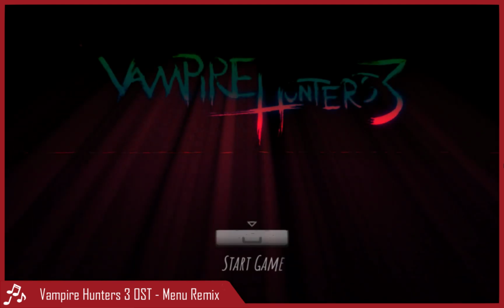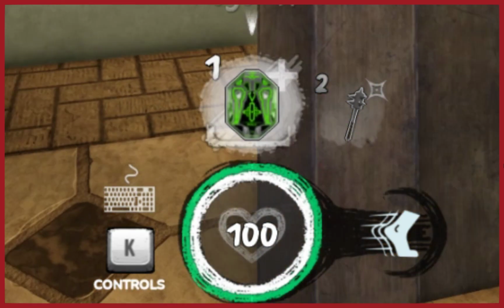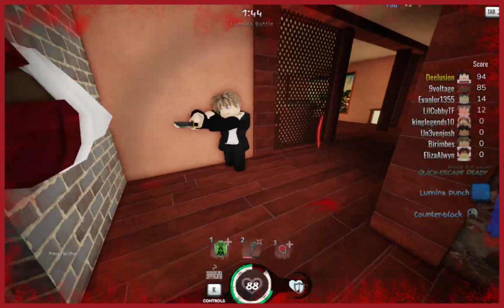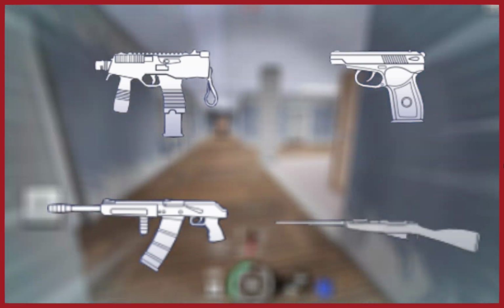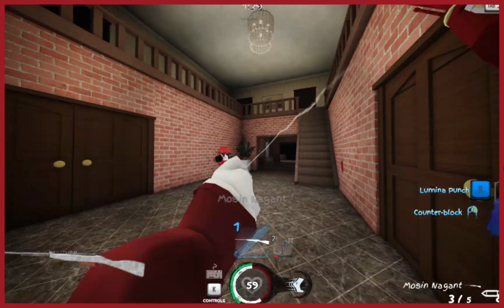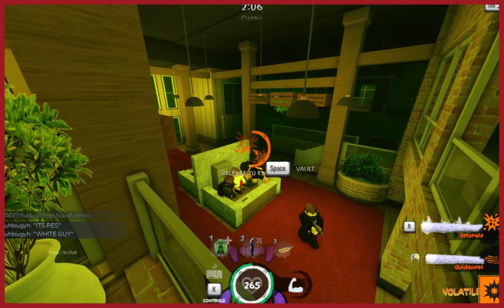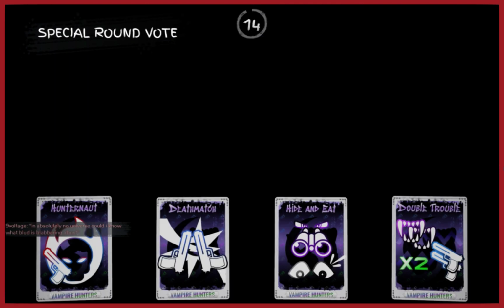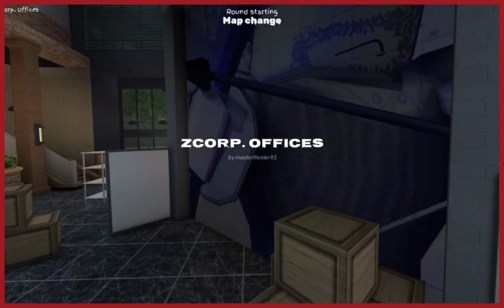Everything You Need to Know About V47 | Vampire Hunters 3 Full Release Overview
At long last, the long awaited and highly anticipated V47 update for Vampire Hunters 3  has finally been released and Zac made sure we had tons of content for us to sink our fangs into, such as new gadgets, guns, perks, abilities, gamemodes, maps, and many more minor features which has bought a ton of players new and old to VH3. Watch me go in-depth on everything the new Vampire Hunters 3 update has to offer, and near the end I give my final thoughts on the update.

Now that this video is done, I've been freed to make other Vampire Hunters 3 videos, but I'll probably be taking a bit of a break from VH3 videos for a bit since this video took a bit of a mental toll on me, especially with how much I had to grind the Vampire Abilities

Do note that I leave out some minor changes that are too obvious for the sake of time, and so I could get this overview out sooner (also cause i'm kinda lazy)

                     [ Links ]

Vampire Hunters 3 OST - Round Intro [Special Round]

Vampire Hunters 3 OST - Waiting Theme

Vampire Hunters 3 OST - Menu Remix

Vampire Hunters 2 OST - Main Theme

Vampire Hunters 3 OST - Main Theme Extended

Vampire Hunters 3 OST - Mission Done by Dawn

Vampire Hunters 3 OST - Synattanth Extended

Vampire Hunters 3 OST - Just Escaped (Plays during Outro)

                 [ Chapters ]

0:00 - Opening
0:31 -  Introduction
1:31 - Section 1 - Menus, Lobby, & GUI
6:28 - Section 2 - General Gameplay Changes
10:16 - Section 3 - Gadgets, Perks, Guns, & Abilities
25:43 - Section 4 - Gamemodes & Maps
32:21 - Section 5 - Final Thoughts
34:47 - Outro (Go home)